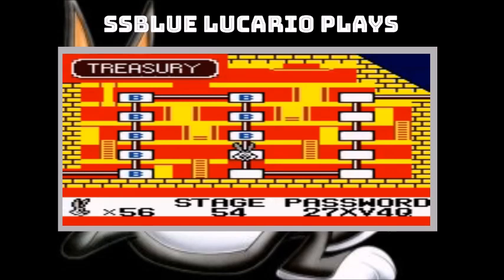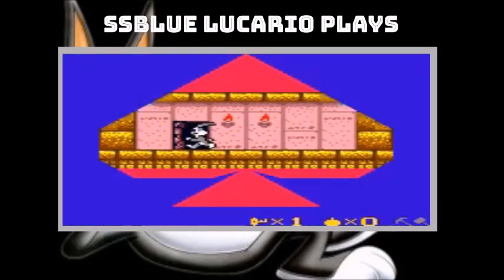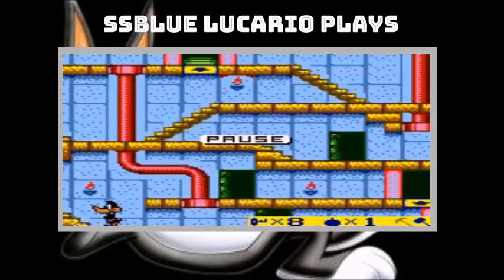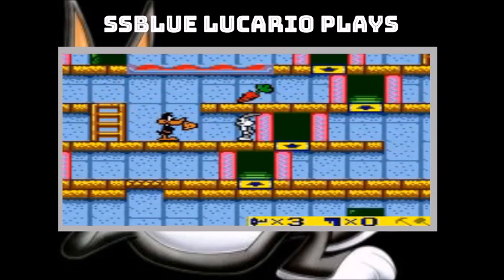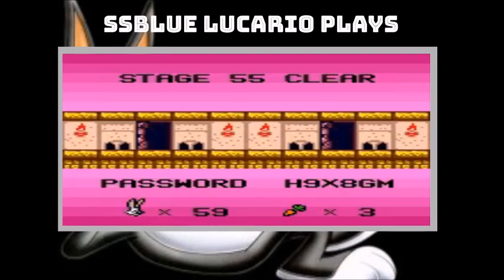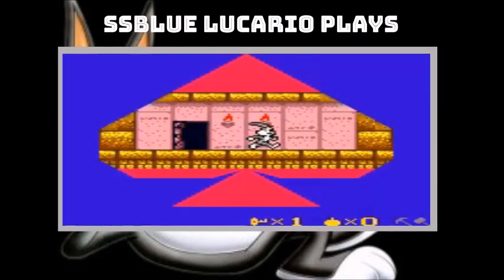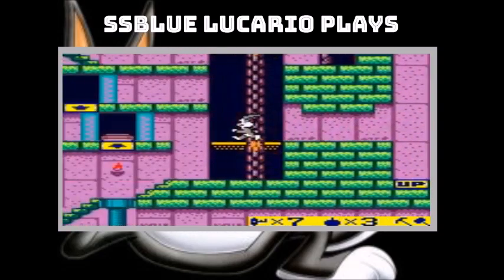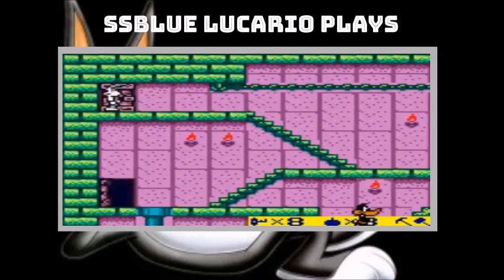Bugs Bunny's Crazy Castle 3 - episode 12 (SSBlue Lucario Plays)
The 12th episode of the Let's Play series for Bugs Bunny's Crazy Castle 3 is now here. Join Bugs as he continues to make his way through the trials of the Treasury.